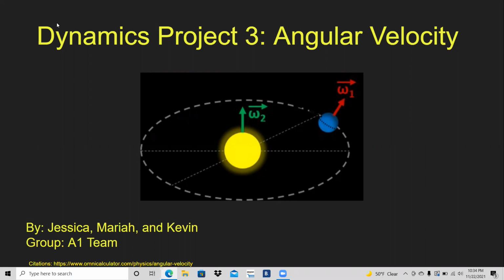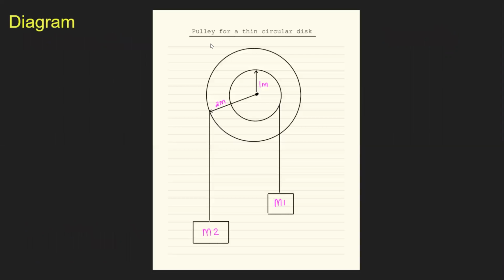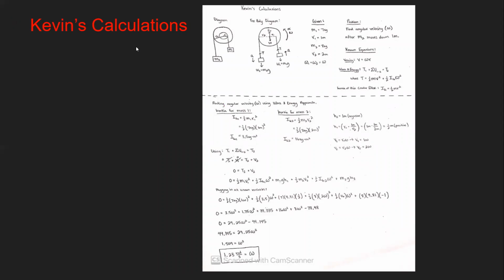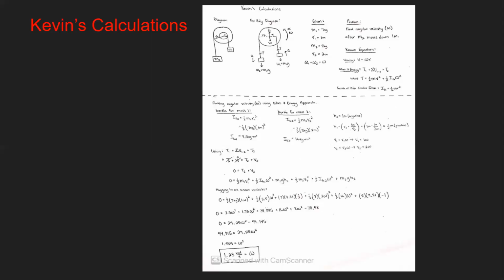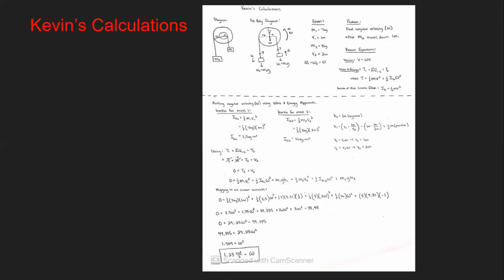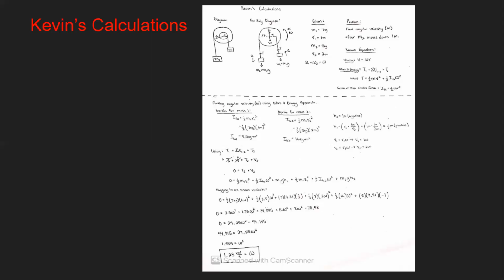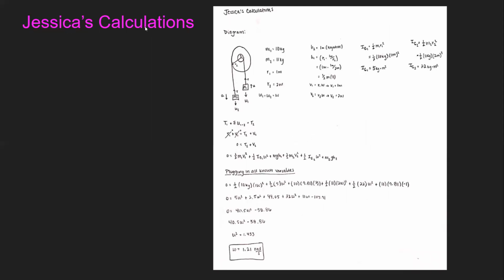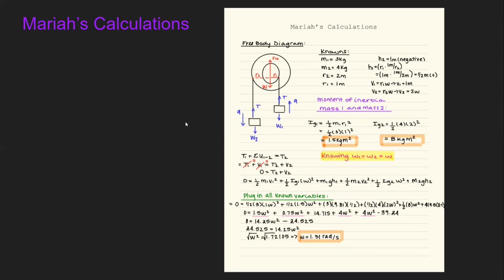Dynamics Project 3; Angular Velocity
For our 3rd and final project for Engineering Mechanics II: Dynamics, Jessica, Mariah, and myself (Kevin) was determined to find the angular velocity of a real life pulley system. The group used Work and Energy to determine all the forces of the initial and final states for each component of the Pulley System. Using Rotation about a fixed axis as well as linear kinematics, the group successfully determined the angular velocity after the first object traveled 1m down.